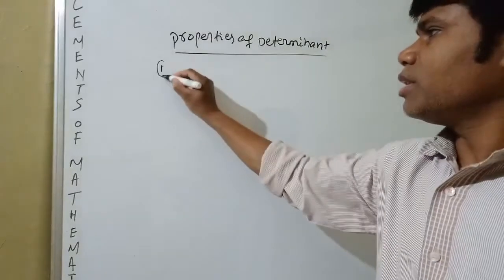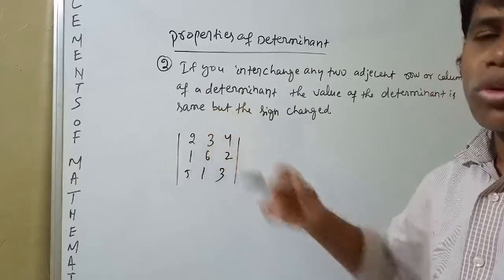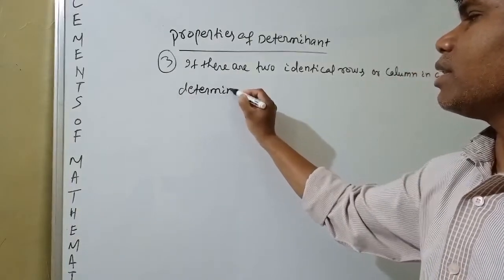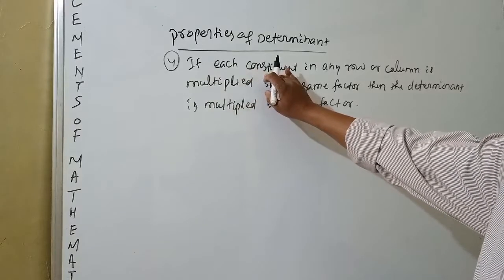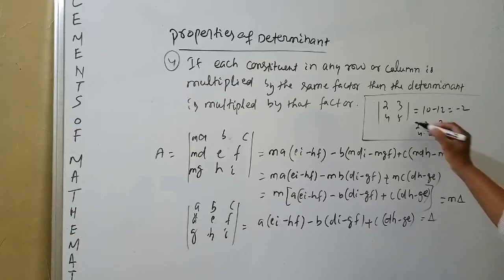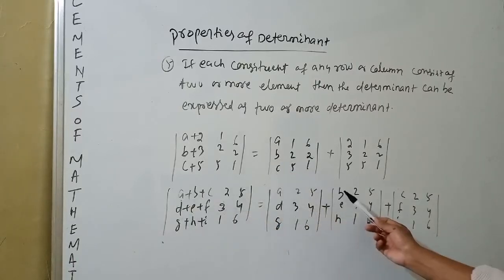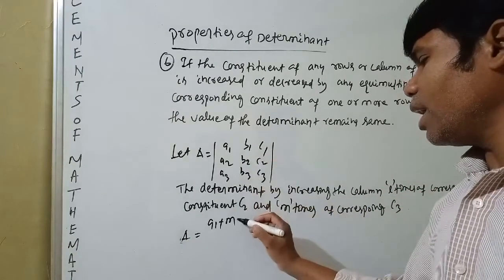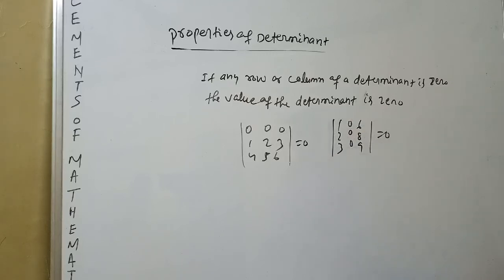beatthemaths, properties of determinants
Tripod stand

Tripod stand

Mobile Mount